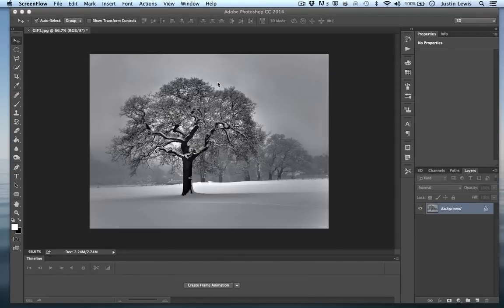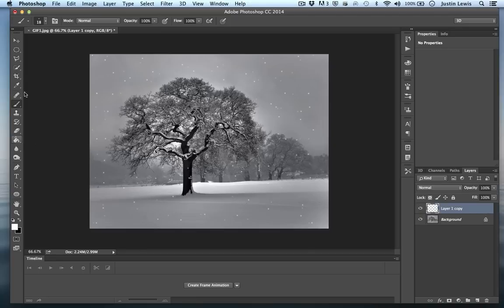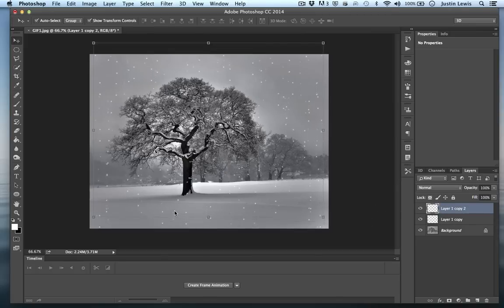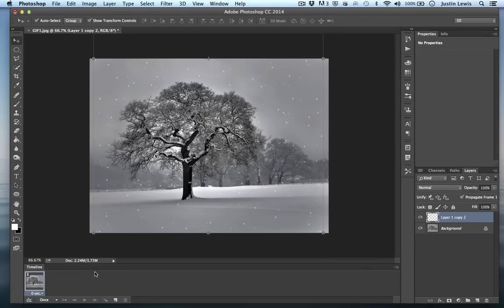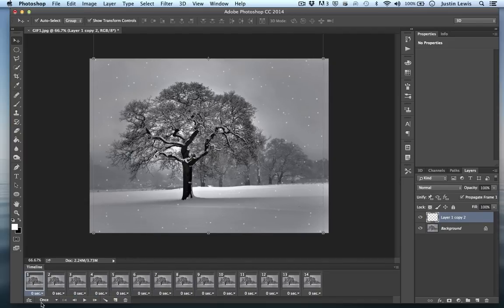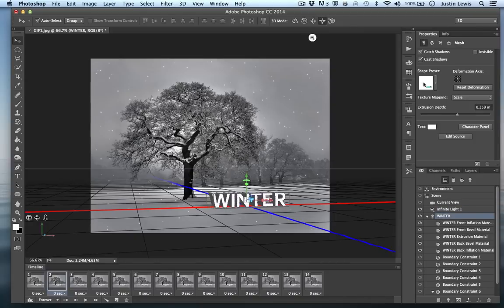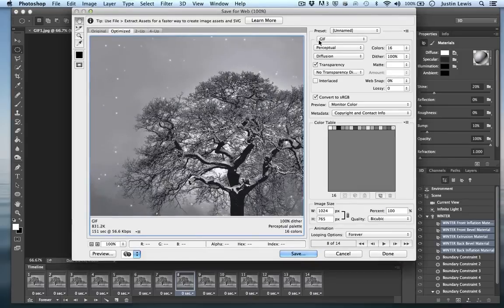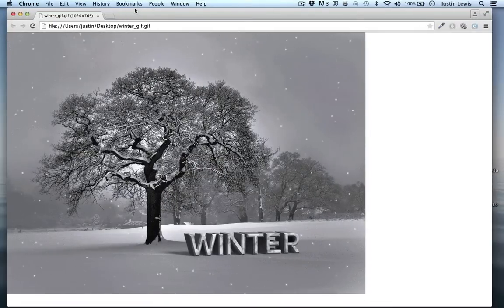Photoshop CC Tutorial: Animated GIFs 1